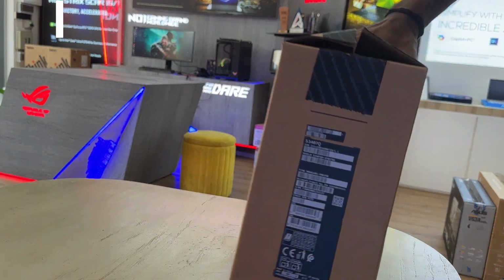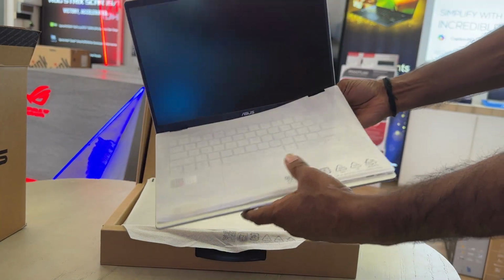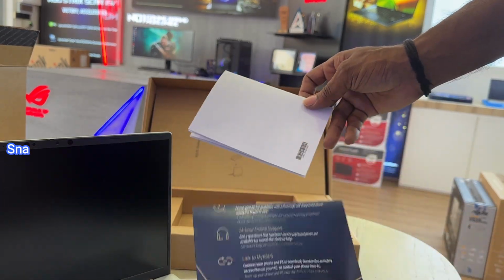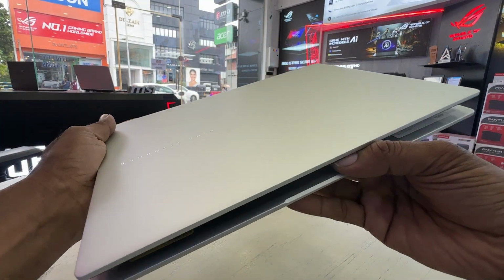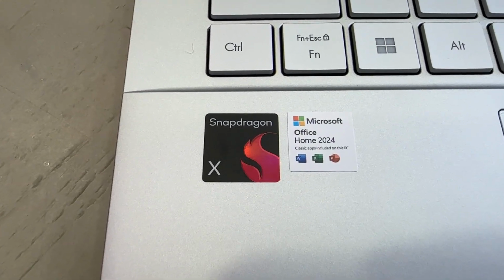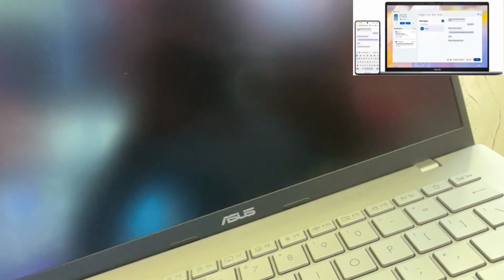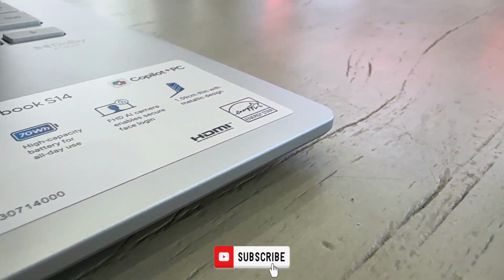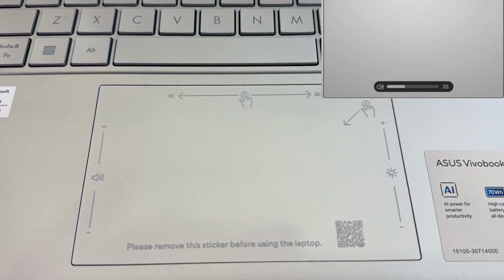Asus Vivobook S14 Snapdragon S3407QA Unboxing & Review | 30 Hour Battery Laptop?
ASUS Vivobook S14 S3407QA Review 🔥
In this video, we review the latest ASUS Vivobook S14 powered by the Snapdragon X processor and Qualcomm Adreno graphics. This ultra slim Copilot+ PC delivers powerful AI features, long battery life, and excellent portability for students, professionals, and creators.

💻 Specs:
• Snapdragon X X1 Processor
• 16GB LPDDR5X RAM
• 1TB PCIe 4.0 SSD
• 14” 2.5K 16:10 Display
• Qualcomm Adreno GPU
• 70Wh Battery
• WiFi 6E + Bluetooth 5.3

ASUS Vivobook S14 Snapdragon X Review,
Best AI Laptop in 2026?, unity systems, unitysystems.lk, 30 Hour Battery Laptop,

If you’re looking for the best lightweight laptop in 2026, this ASUS Vivobook S14 review will help you decide.